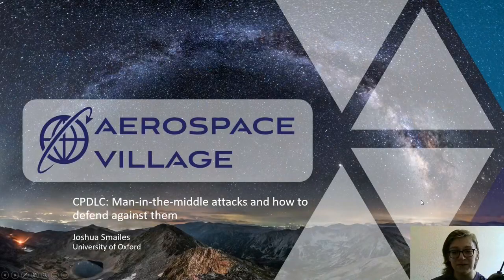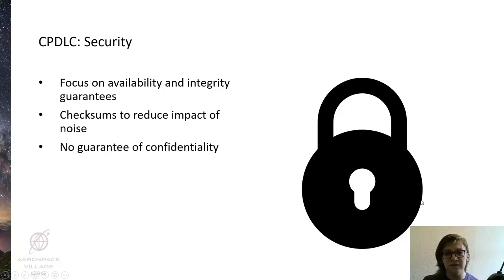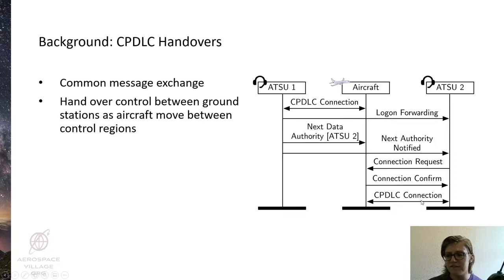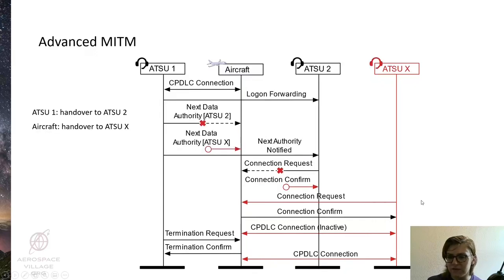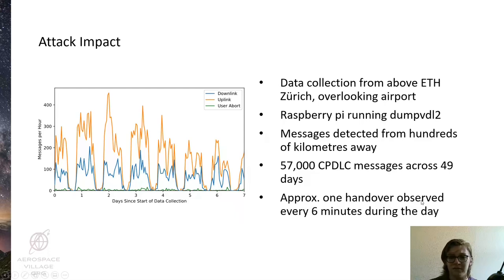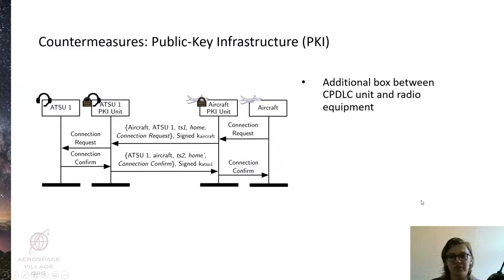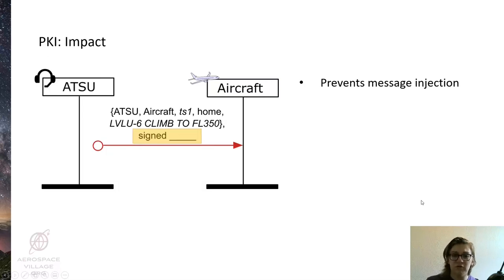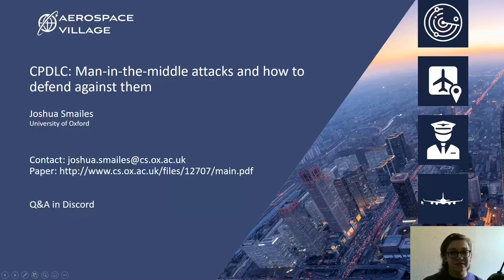DEF CON 29 Aerospace Village - Joshua Smailes - CPDLC Man in the Middle Attacks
The Controller Pilot Data Link Communications (CPDLC) protocol replaces voice-based air traffic control with a text-based protocol. With no real security protections, this system is open to a wide range of message injection attacks. It has long been assumed that air traffic controllers and flight crew should be able to detect such attacks, but this is not always the case.